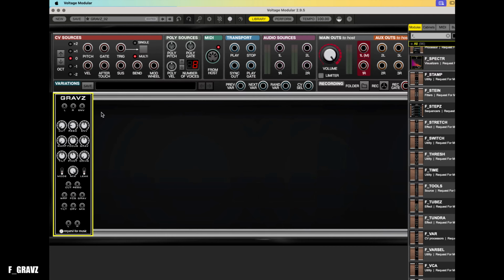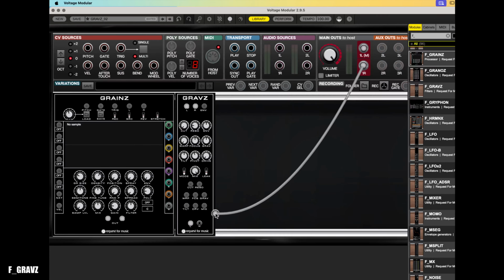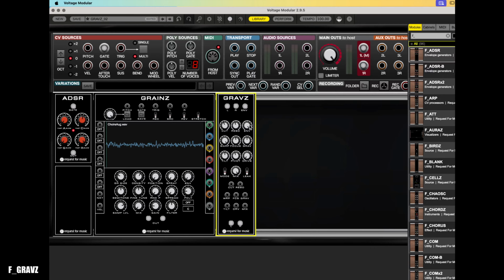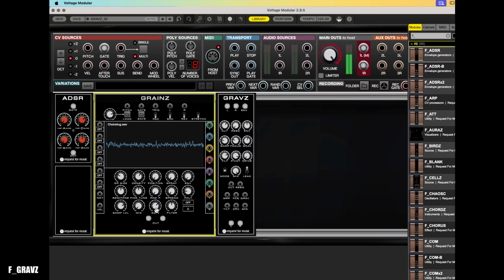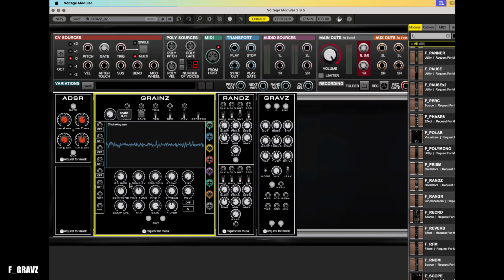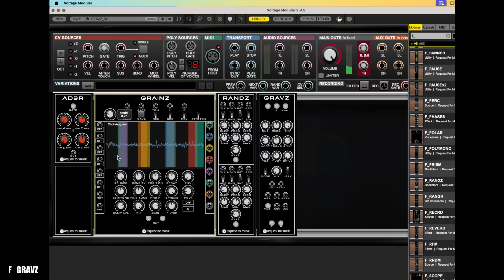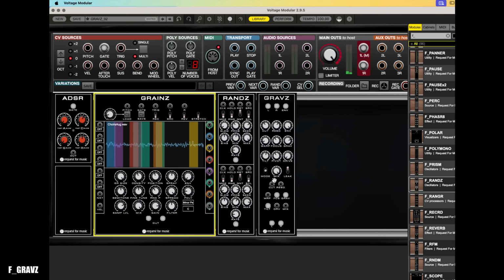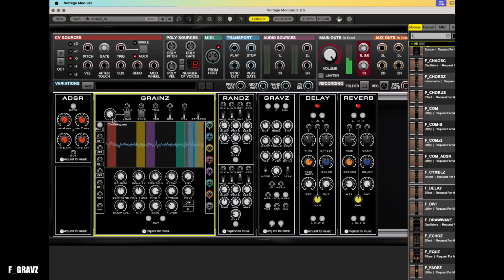F_GRAVZ introduction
F_GRAVZ is a MID/SIDE stereo filter for use in Cherry Audios' Voltage Modular